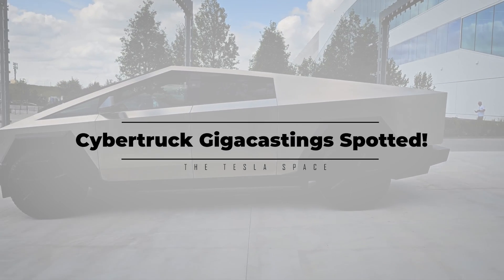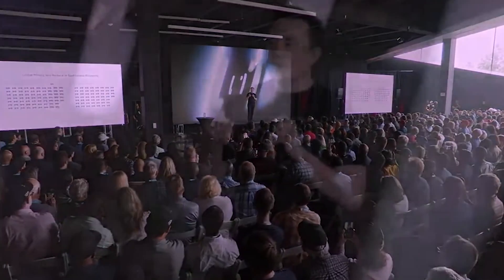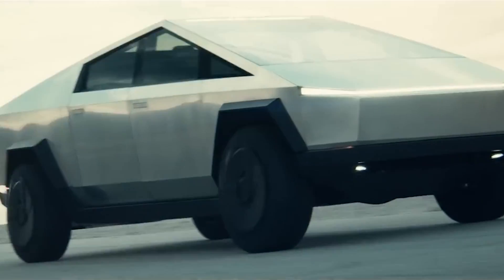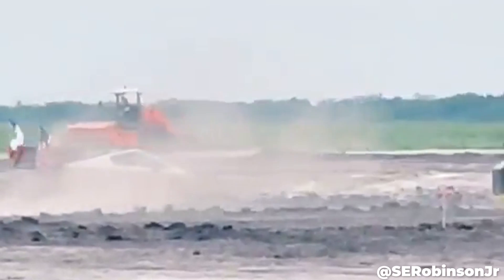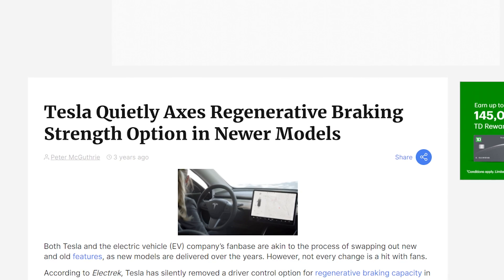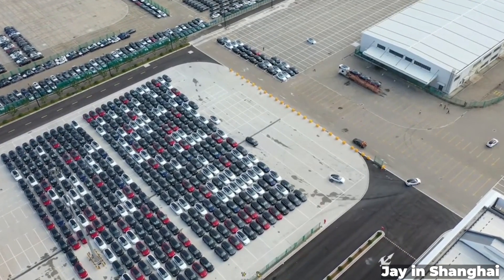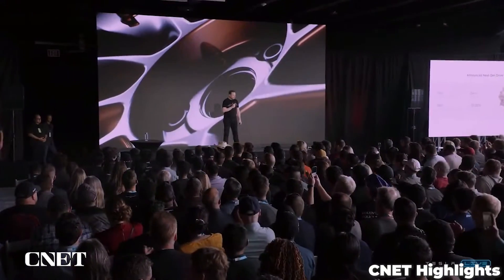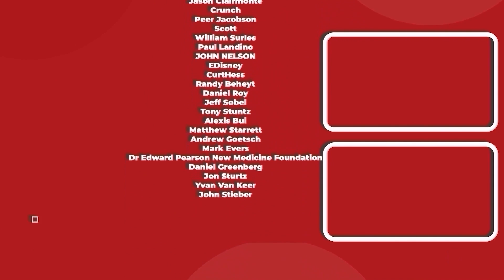New Cybertruck Giga Press Castings LEAKED!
Last video: The Real Reason Tesla Chose Mexico..